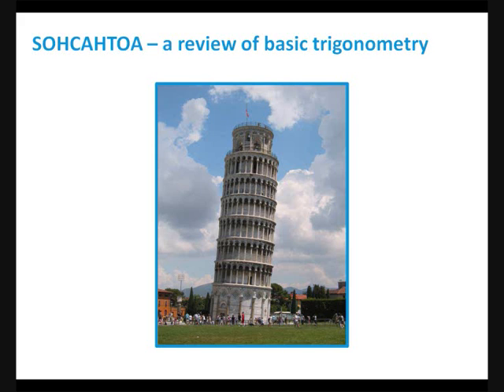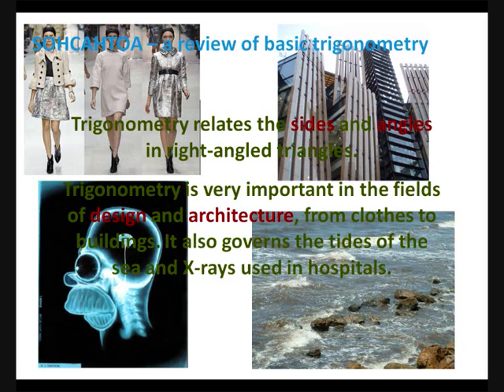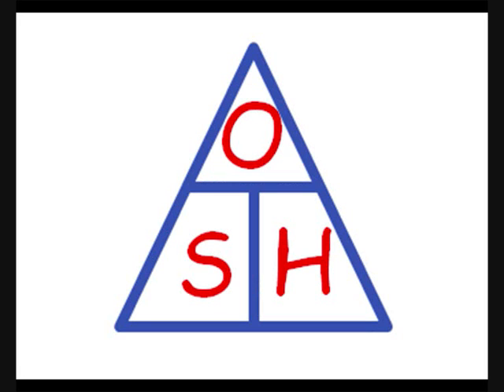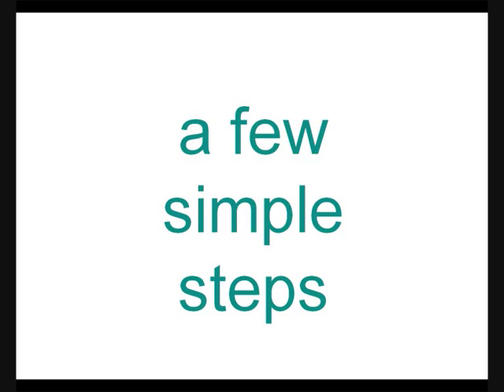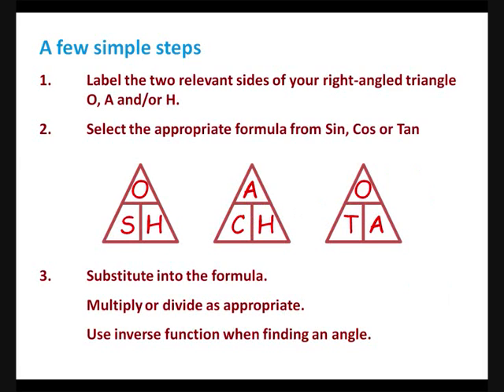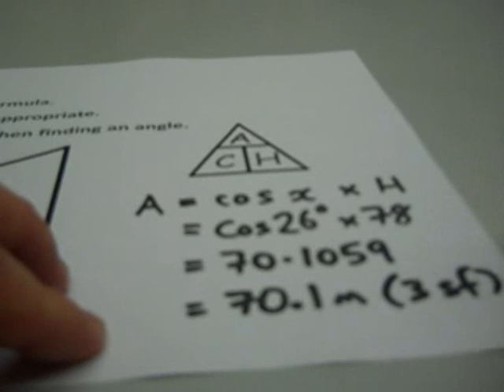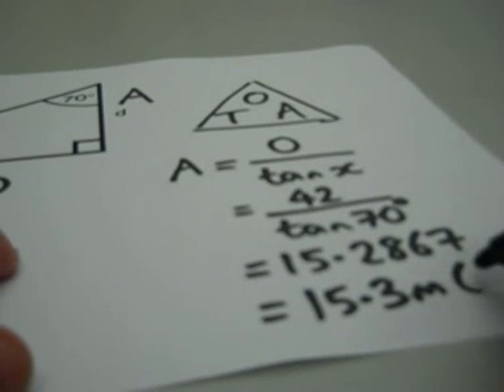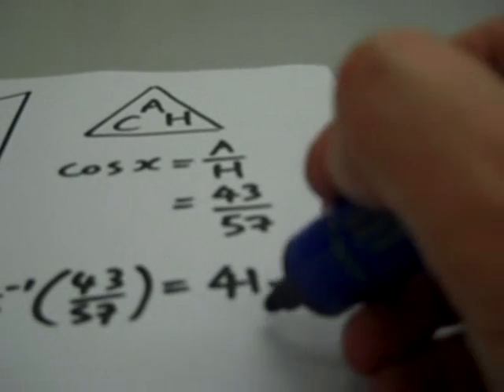SOHCAHTOA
Revising the process of applying SOHCAHTOA (trigonometry) to find sides and angles in right-angled triangles.